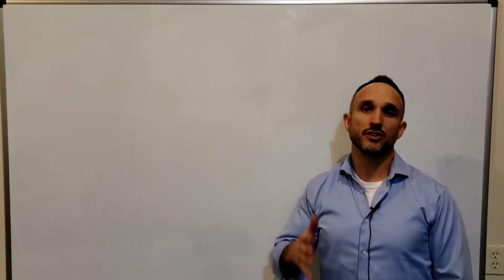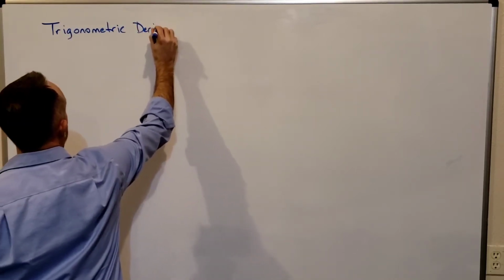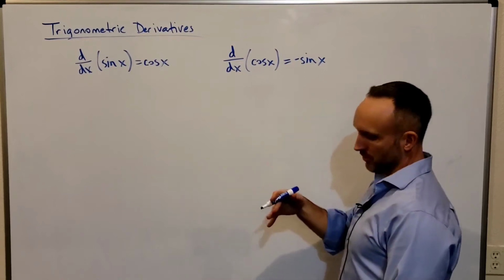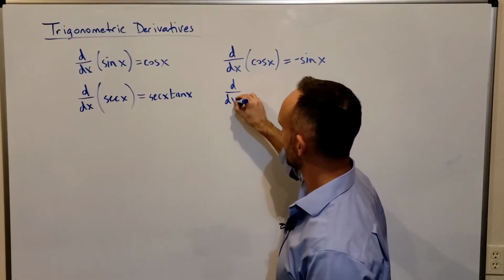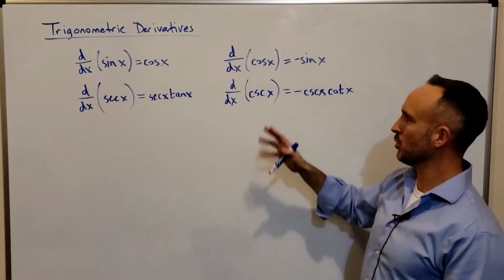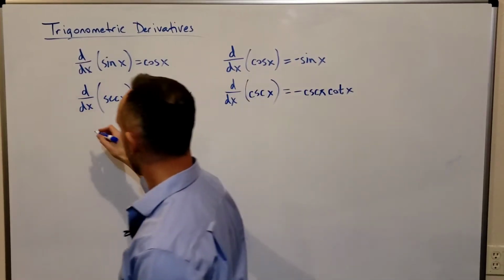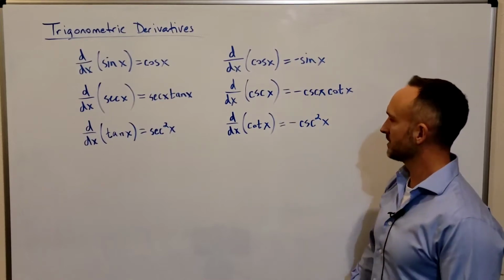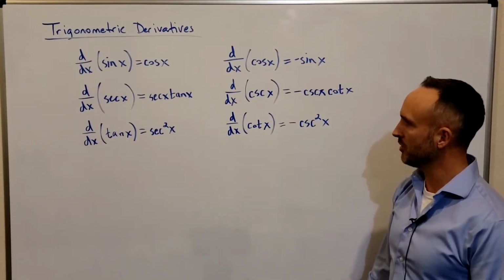Trig Derivative Formulas